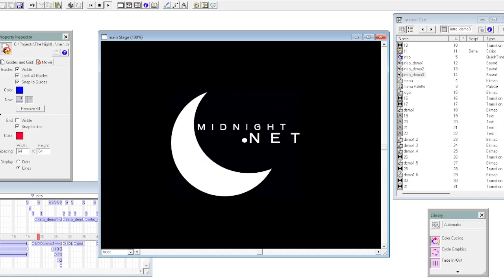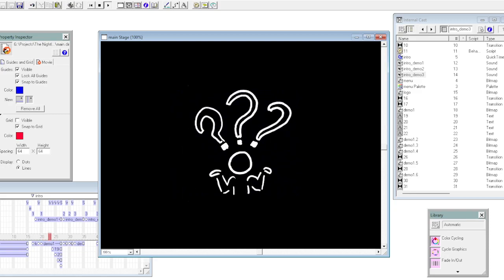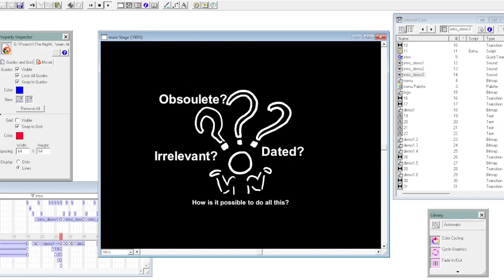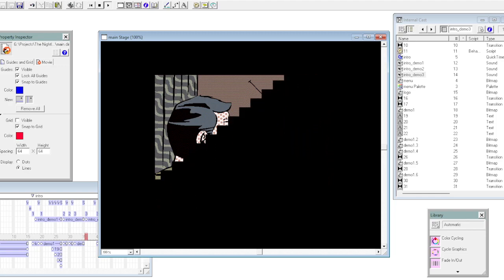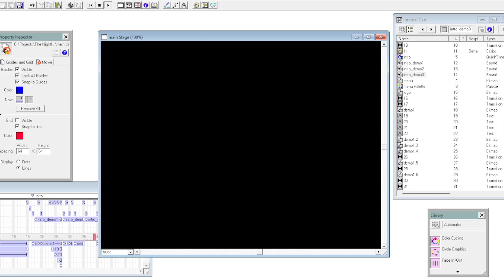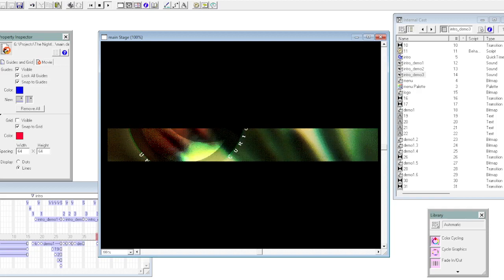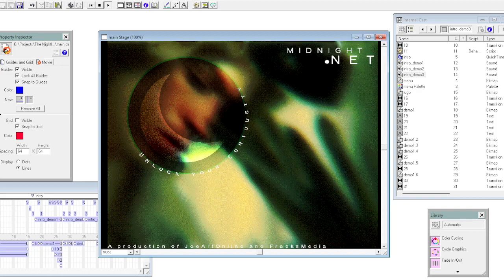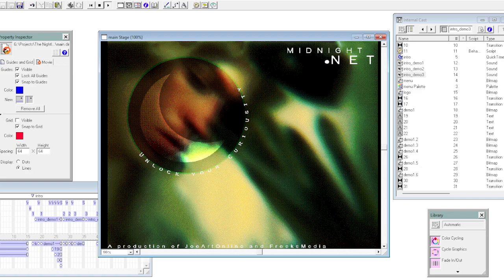Midnight Net Progress Part One: demo intro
I'm slowly working on the demo, the introductory sequence is done! all it needs is is buttons, more audio to interplant and stuff to do. The demo will be out when it's finished